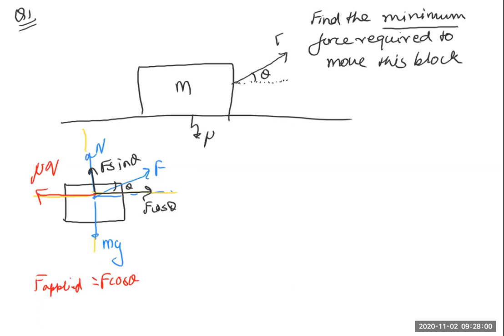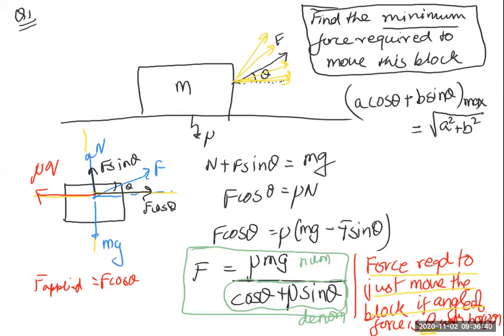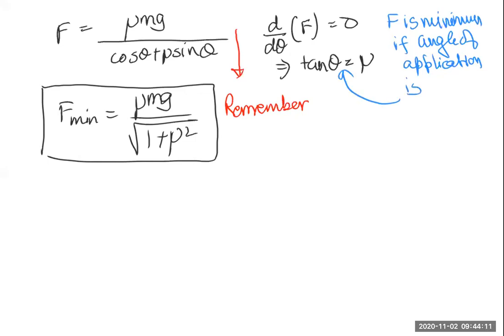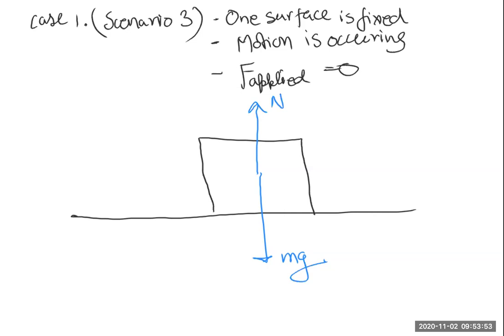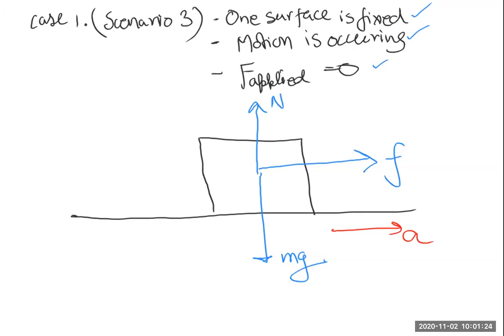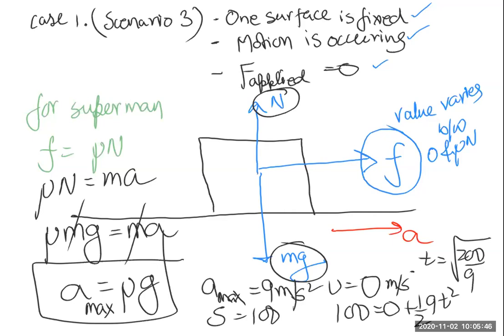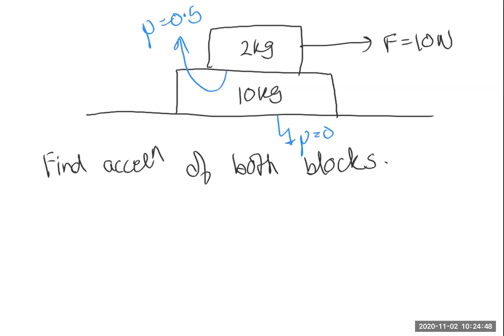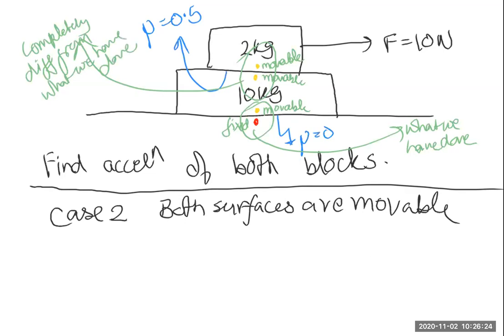ZEAL XI INT BATCH PHYSICS LECTURE 02.11.2020